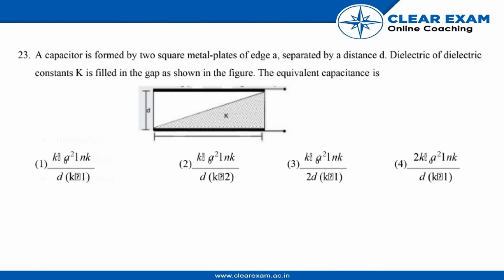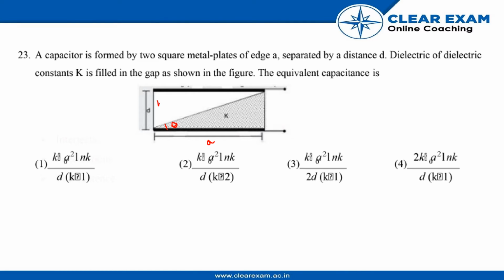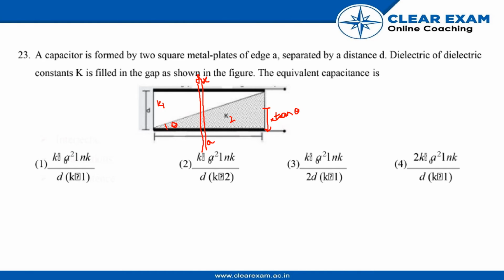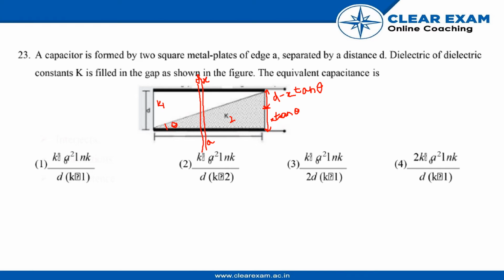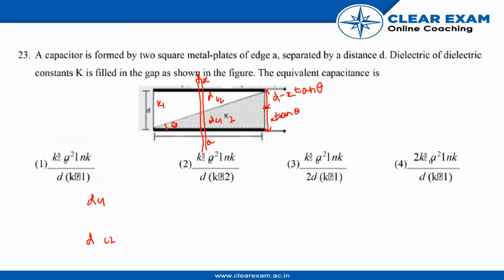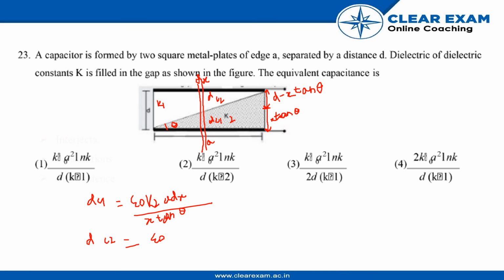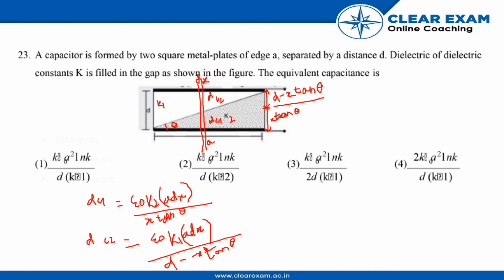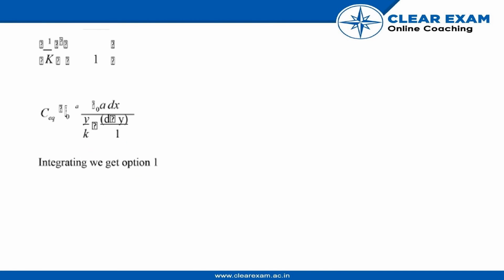JEE Mains Previous Year Paper 2019 | January-Shift 1 | Physics | ClearExam | Question 23